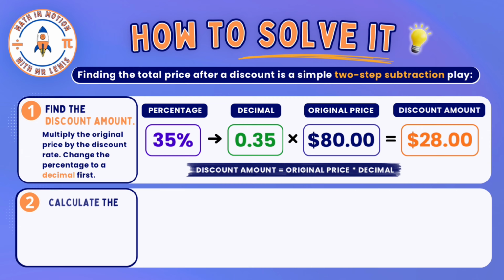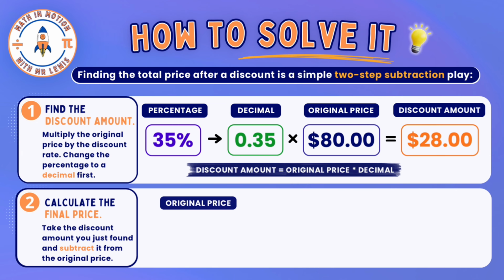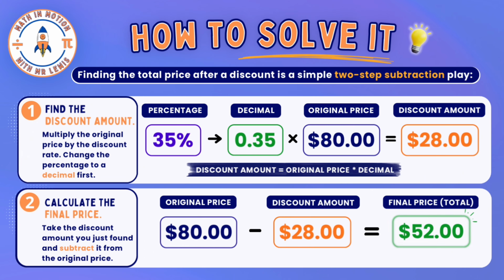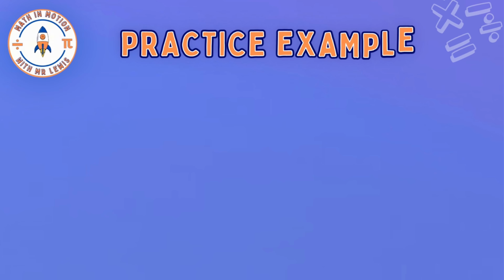Calculating Discounts | JC Penny | Math In Motion with Mr. Lewis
Welcome to Math in Motion with Mr. Lewis! Want to know how much you'll save on your next purchase? You've come to the right place! Whether percentages and discounts are brand new to you or you just need a quick review, this video works through a real-life example using coats at JCPenney. Mr. Lewis explains the math one step at a time, showing you how to find the discount amount, figure out the sale price, and see exactly how much money ends up back in your pocket.

This channel offers instructional math videos tied to everyday situations and aligned with math standards and GED math prep materials. My aim is to make math practical, clear, and useful in daily life. It's my hope that these videos help everyone who watches grow more confident with their math skills and gain a better grasp of key concepts.

If you've ever wondered how stores figure out their discounts, or wanted to check a deal before you buy, this video shows you precisely how it works!

Thanks again for watching! Blessings 🙏🏾

*This video is not endorsed by JCPenny*